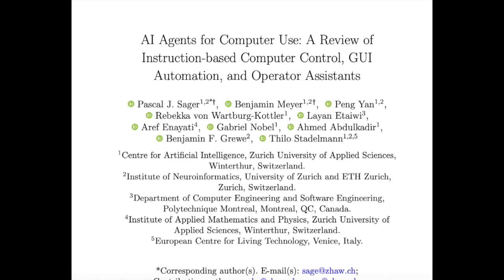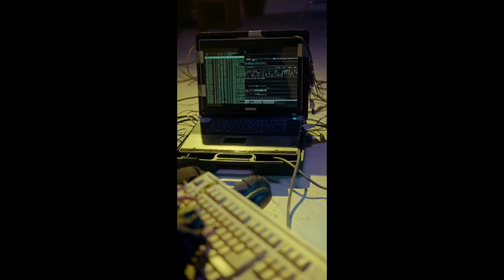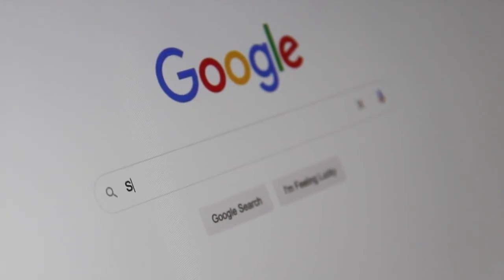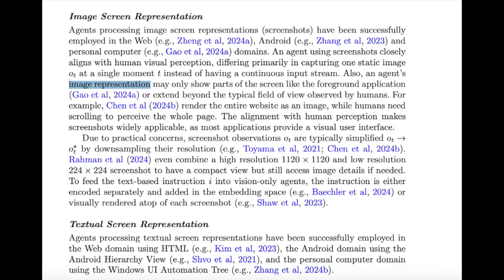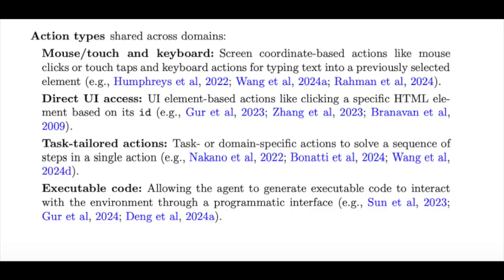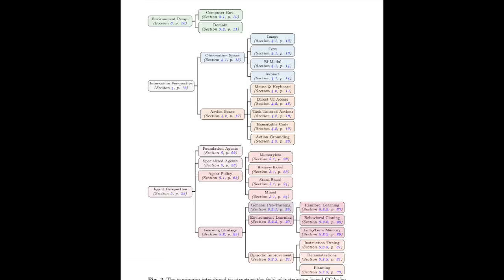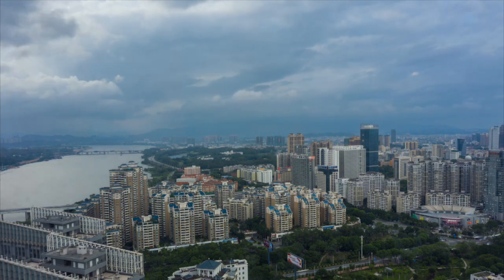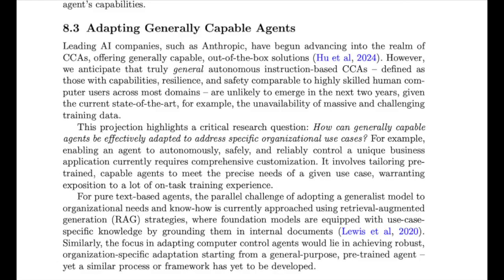From Instructions to Action: How AI is Controlling Your Computer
Let's talk about this new AI agent paper on multi-use agents.